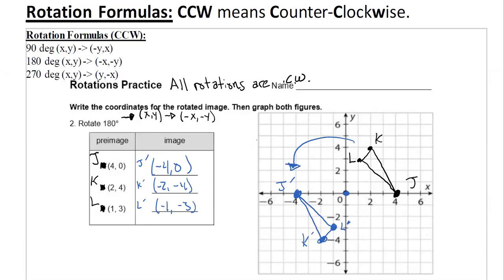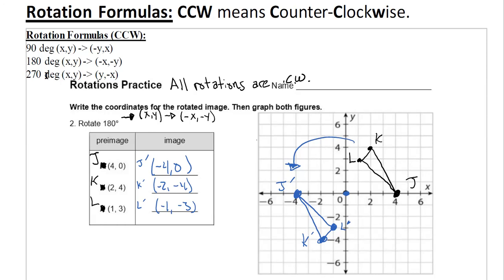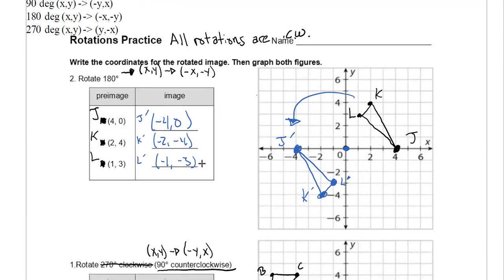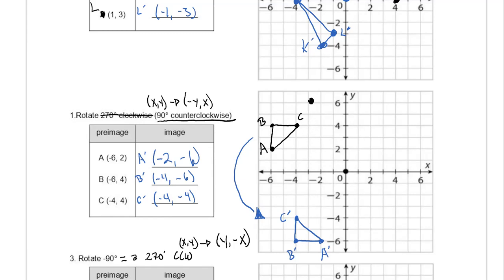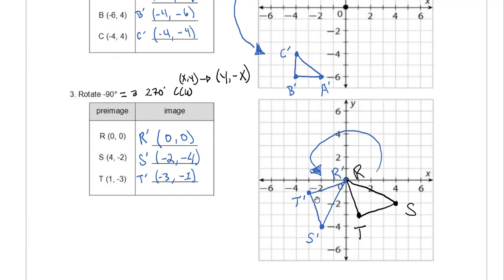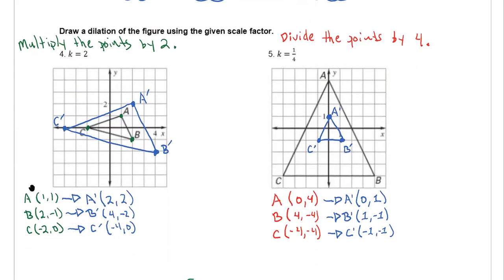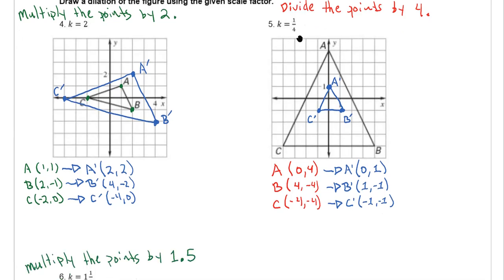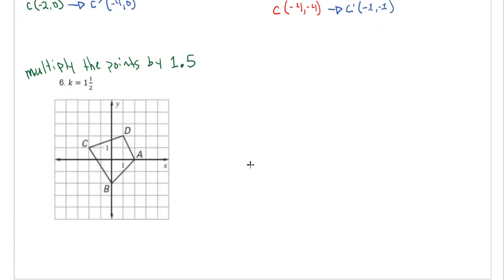09_VX_Rotations_&_Dilations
Video examples of Rotations and Dilations.